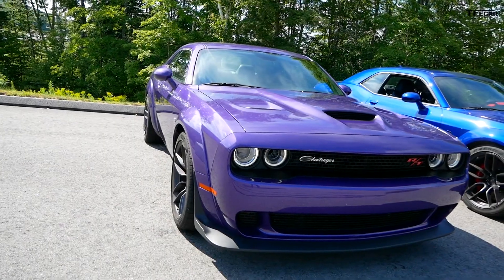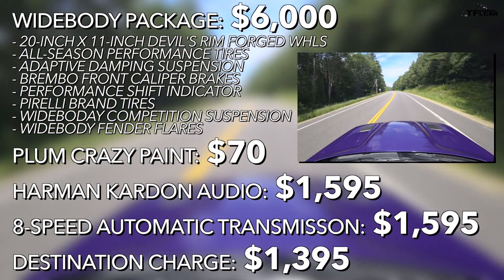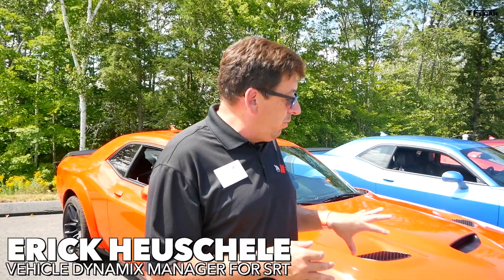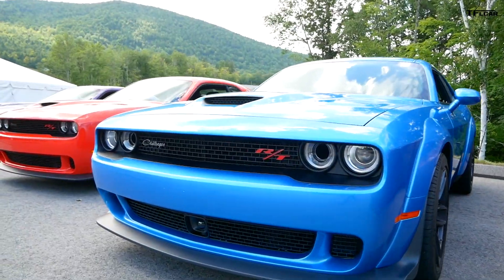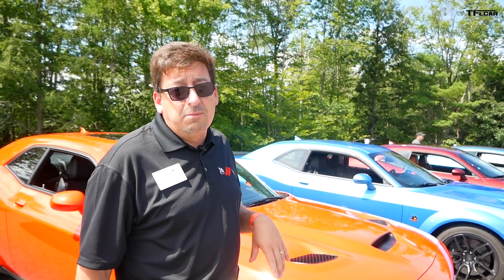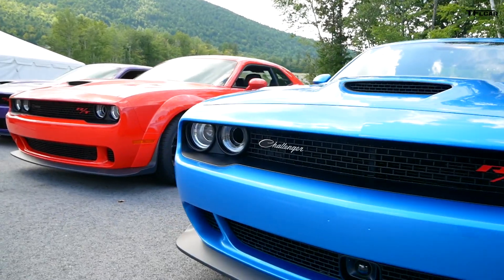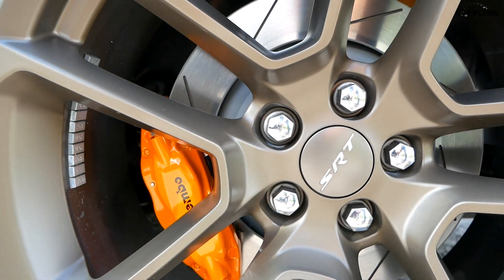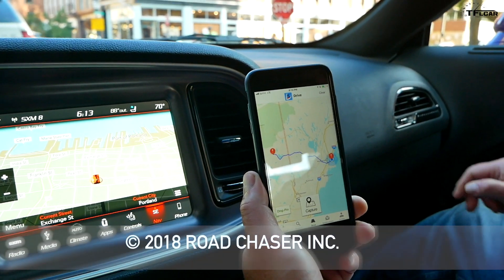Cheaper and Better Than a Hellcat? 2019 Dodge Challenger R/T Scat Pack Preview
You can now drive the same roads TFL does, when we review cars, thanks to the DriveLine app available exclusively for iPhone. Just download it onto your iPhone and look for the TFL profile.